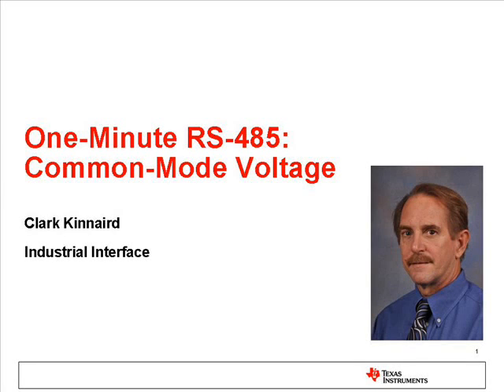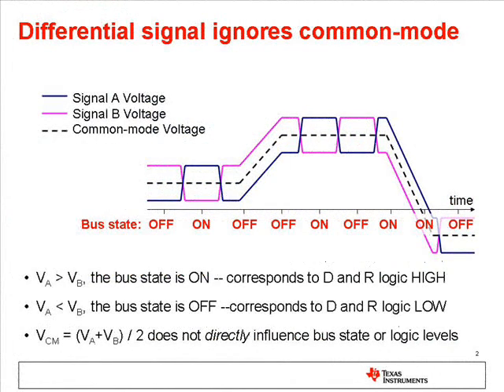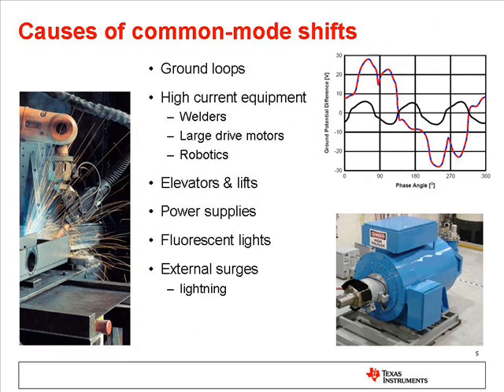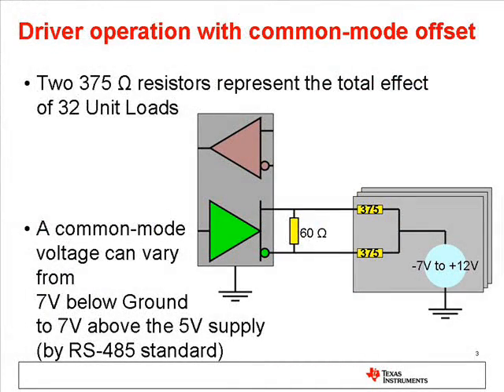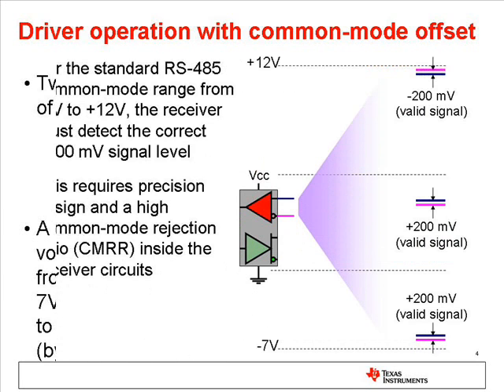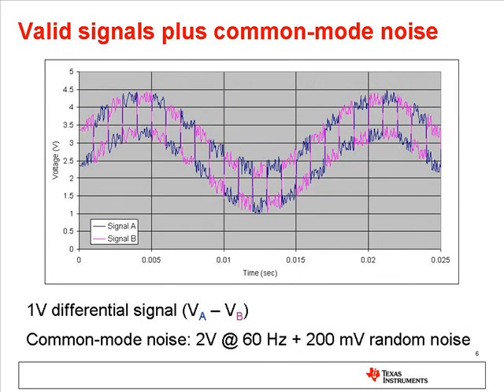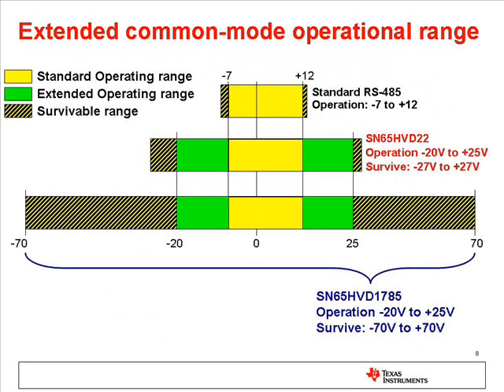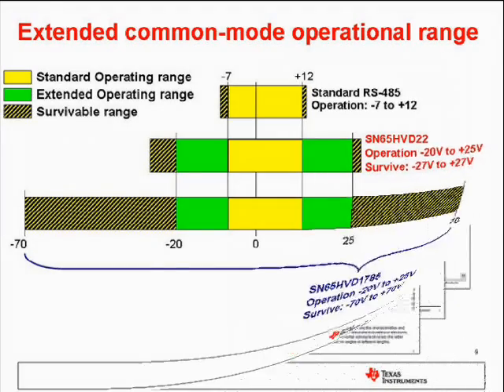One-Minute RS-485: Common Mode Voltage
A brief overview of common-mode voltage as a factor in RS-485 signaling.